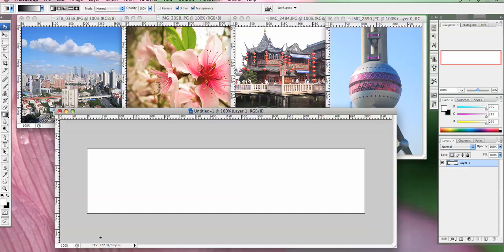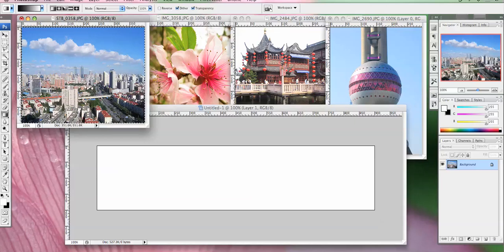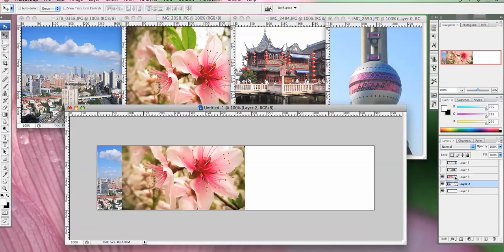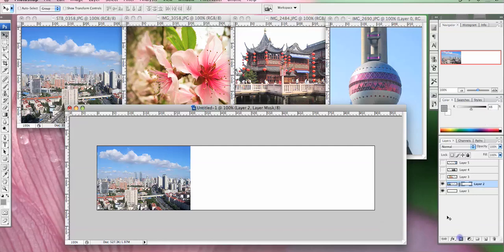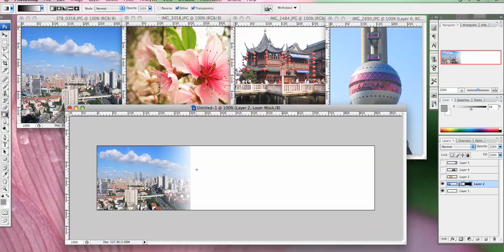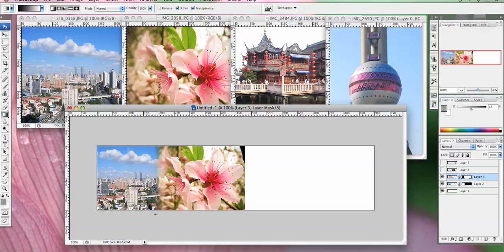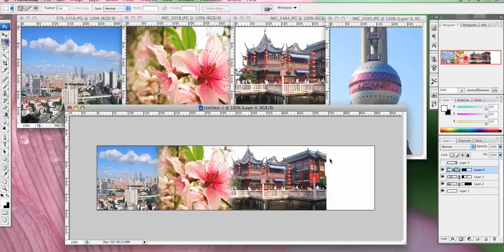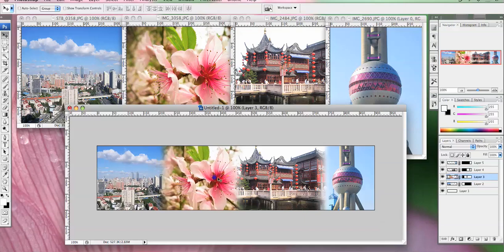Photoshop banner with seamless soft edge - Tutorial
How to create a banner in Photoshop with photos with soft edges melting into each other.

• Photos taken on a Canon G9, in Shanghai.
• Edited in Photoshop CS3.
• Screencast created on an iMac 20" with Screenium.
• No post-production done.